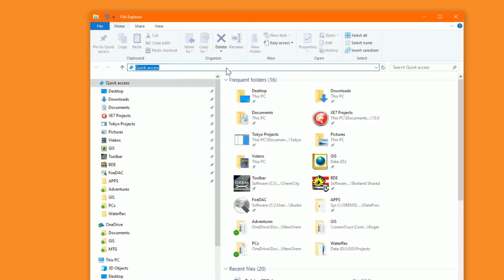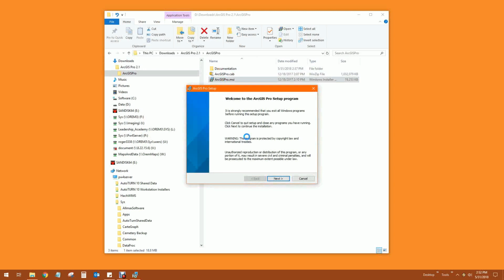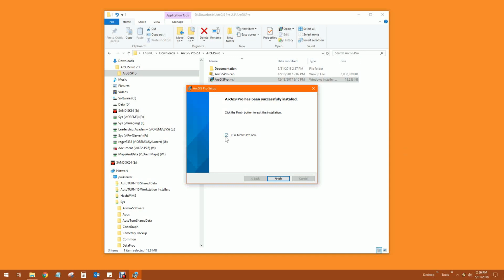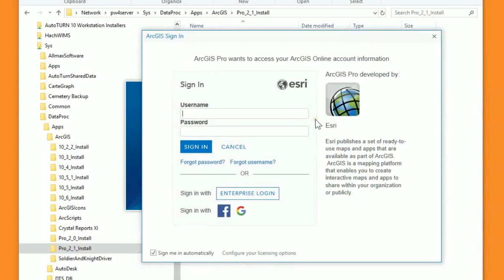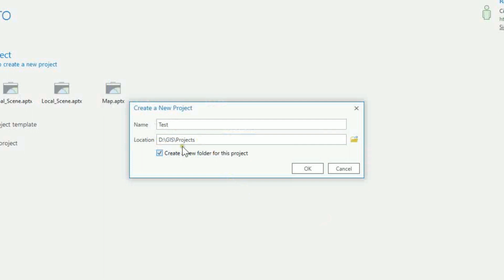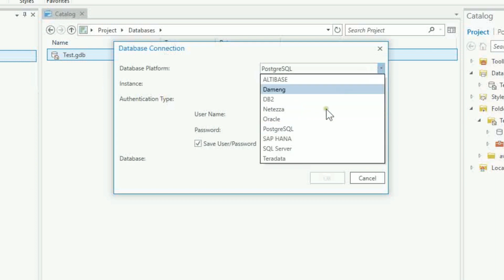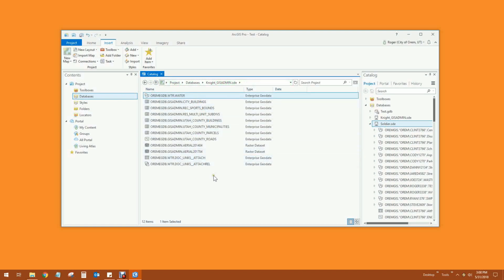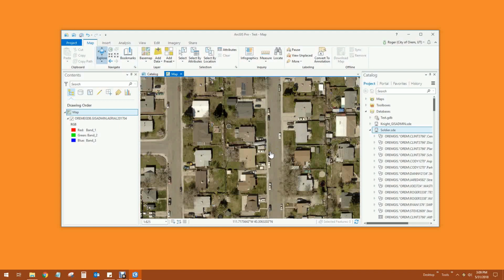Installing ArcGIS Pro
Intended for Orem employees, this video shows how to install ESRI's ArcGIS Pro, specifically version 2.1.  It identifies where the installation files can be found on the network, how to go through the steps, and how to set up important folder and database connections to GIS data.

If you get a message that you don't have a license for Pro, we can fix that.  If you get an error connecting to Soldier, it could be that you don't have the SQL Server Native Client installed and/or it could be that you don't have a username on Soldier.  If the former is true, the Native Client installation is in the ArcGIS\SoldierAndKnightDriver folder.  The correct file is the one with "Native_Client" in its name.  If you don't have your own username on Soldier, you can always connect as gisreader.